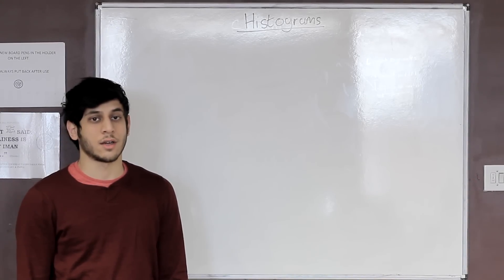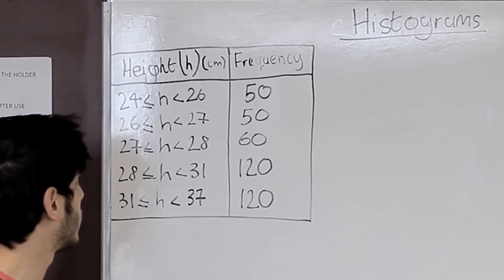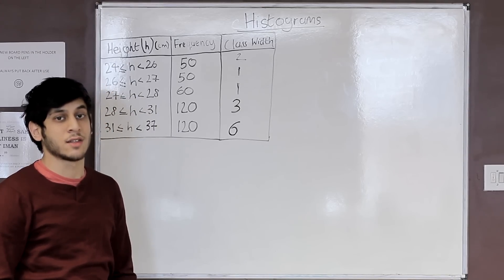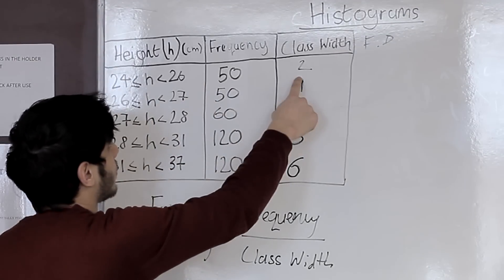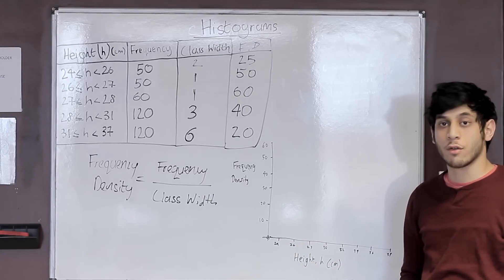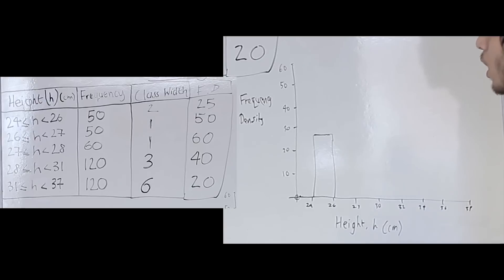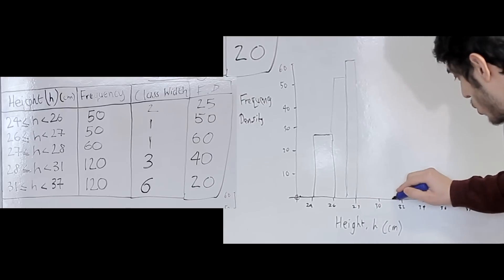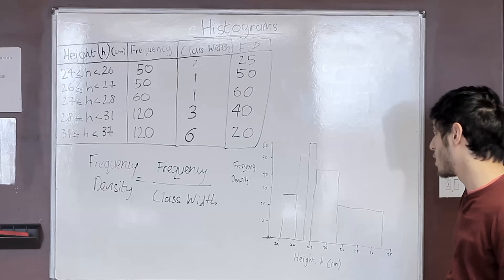GCSE MATHS | Histograms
Free online video revision seminars by Undergraduate students from the University of Greenwich.